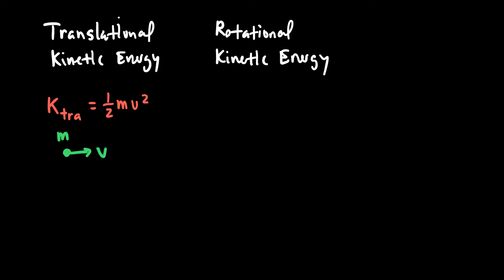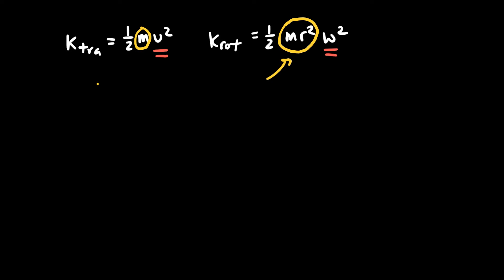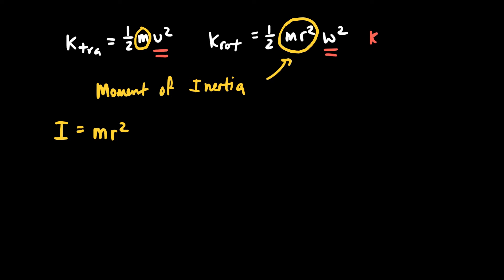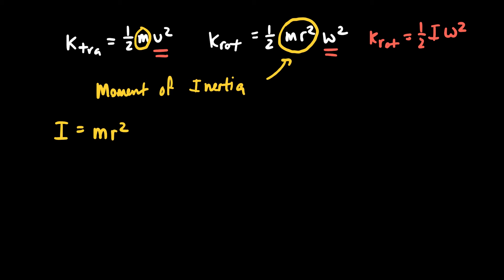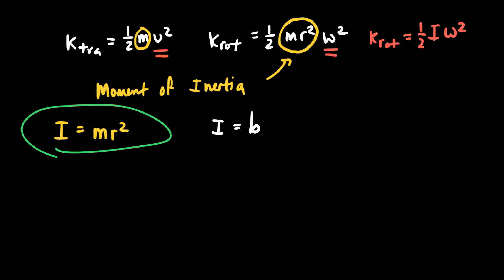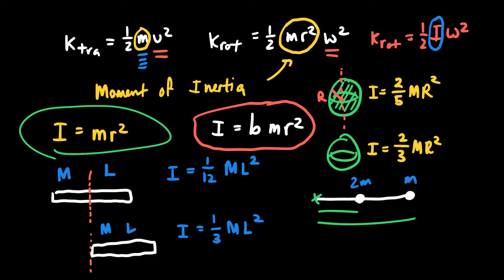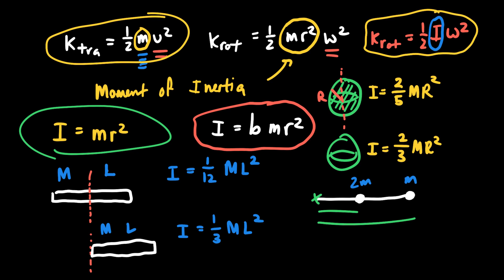Rotational Kinetic Energy and Moment of Inertia